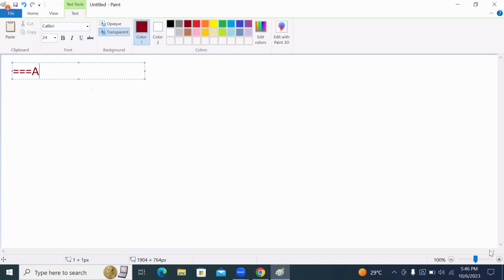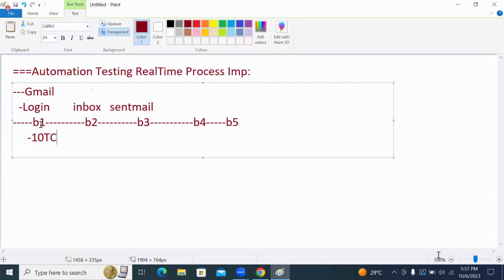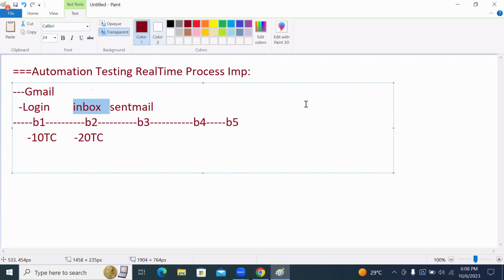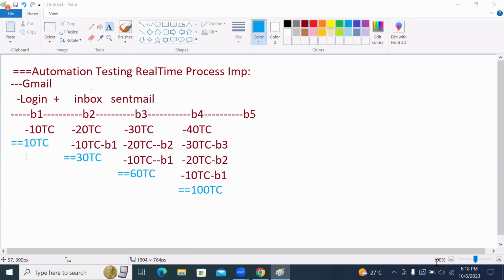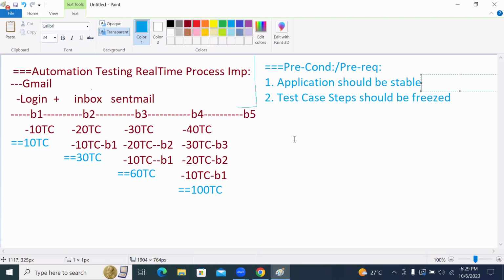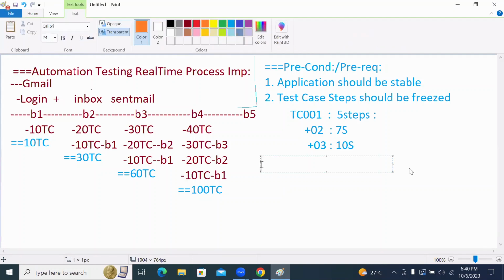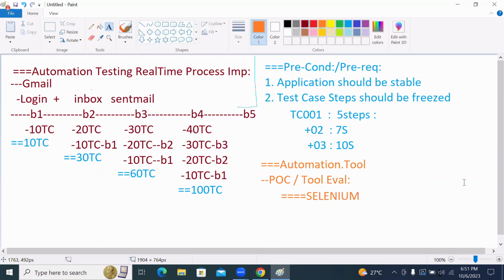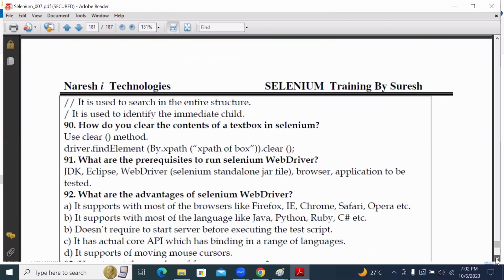Selenium||Session-3||Automation Testing Real Time Process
0:00 Sec - Automation Testing Real Time Process
11:30 Min - Sanity Testing
11:56 Min - Smoke Testing
24:00 Min - Regression Testing
36:40 Min - Pre Condition & Pre Request
53:40 Min - How can we deciede Automation Tool for project
1:03:30 Hour - Selenium
1:06:49 Hour - Drawback of Manual Testing